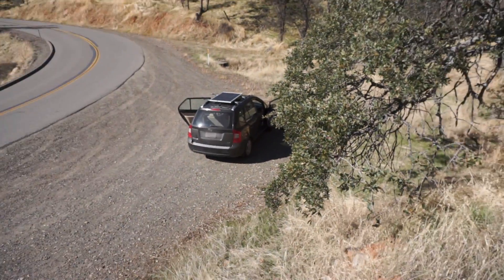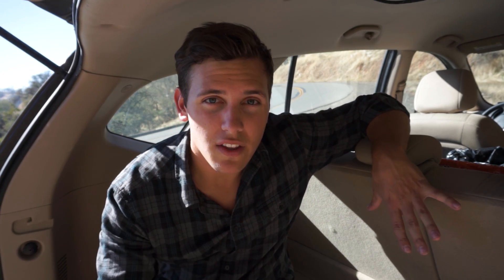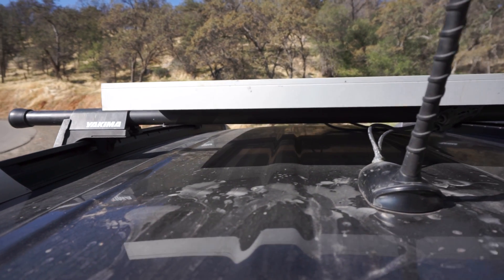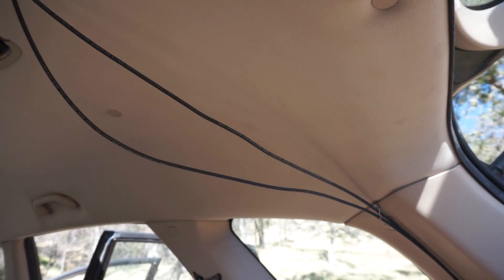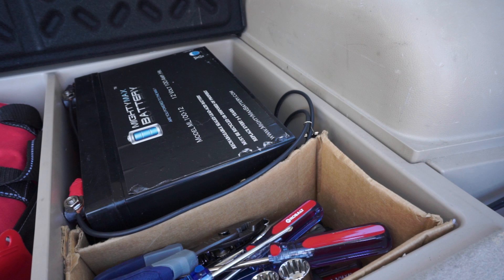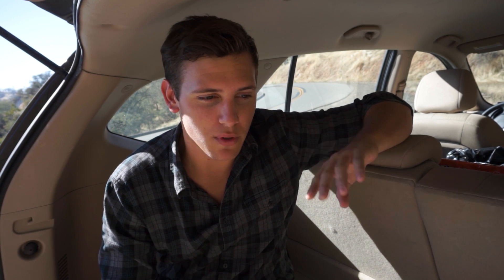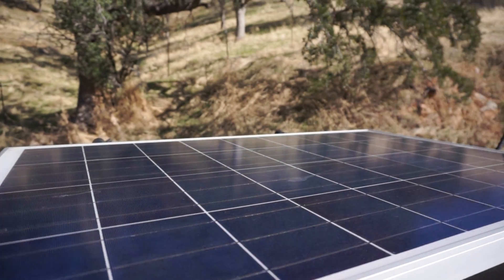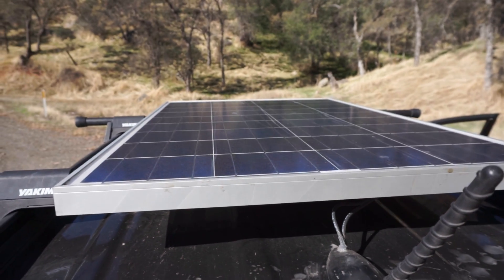Adding a Solar Panel to my Car!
I hope you enjoyed this episode of Tech Talks!

Learn more about the parts I've used here:
Solar Panel, Charge Controller, Wiring
Deep Cycle Battery

This is my 2009 Kia Rondo with a solar panel fully installed into the car. I've used the storage compartments below to store a 100ah Deep Cycle battery, and I've drilled holes in the car to run wires from the solar panel, to the charge controller, to the battery, and finally to the inverter.

Ask me any questions in the comments below!

If you're reading this, remember, I love you.